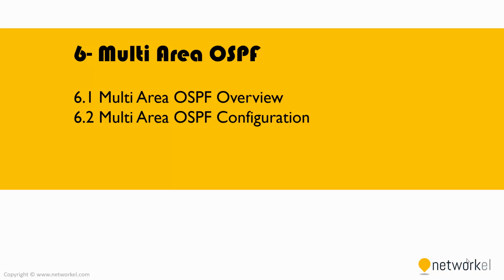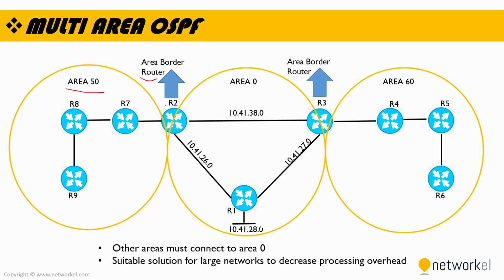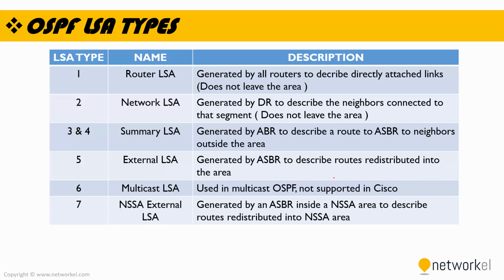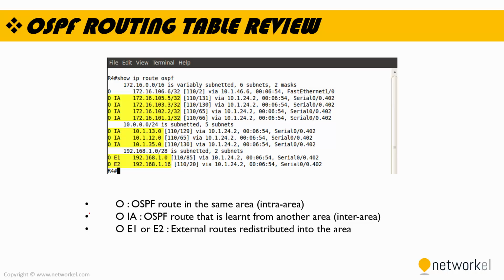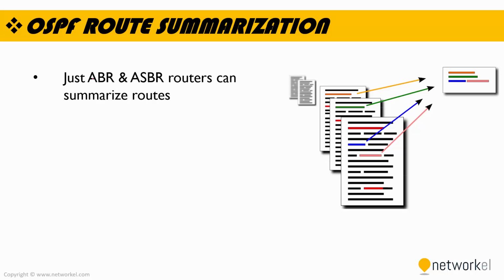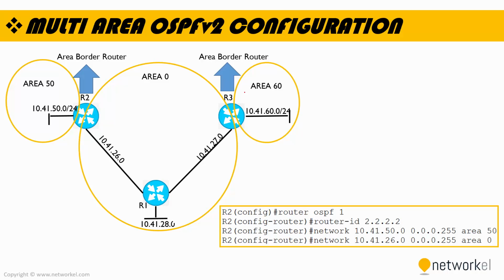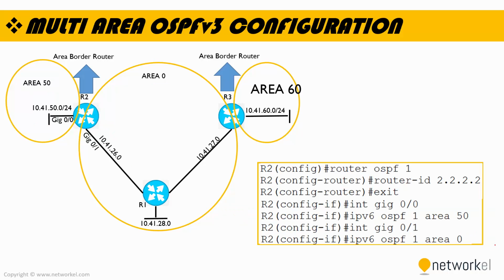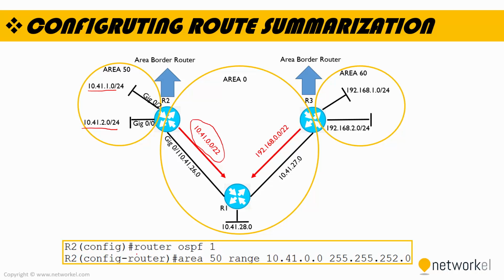Multi Area OSPF Tutorial | CCNA 200-125 Training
In this video, you will learn about basics of multi area OSPF and configuring multi area OSPF on Cisco routers.You can get the full course from :